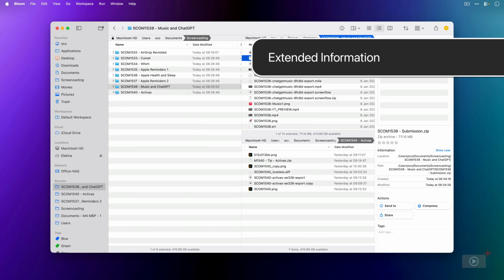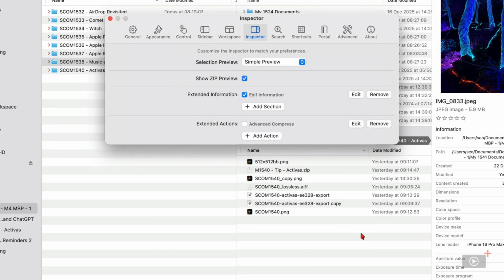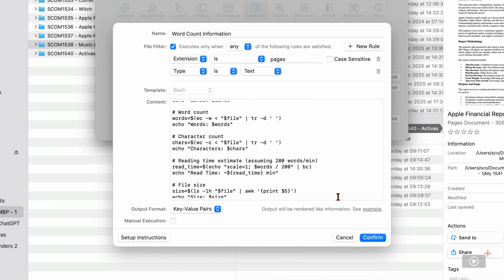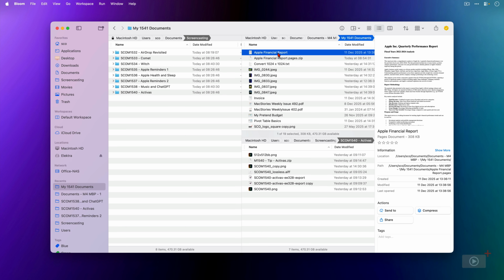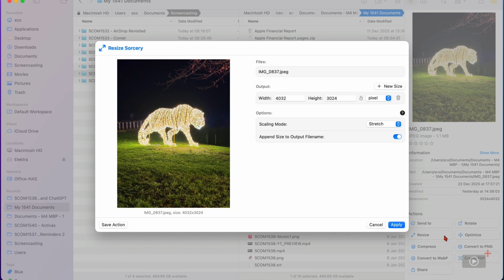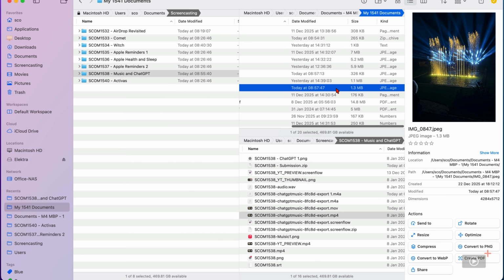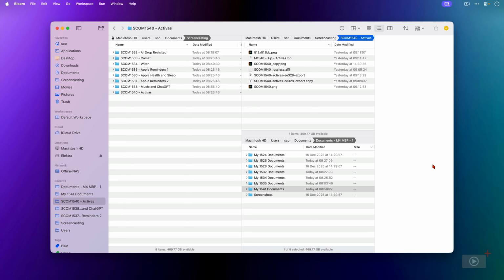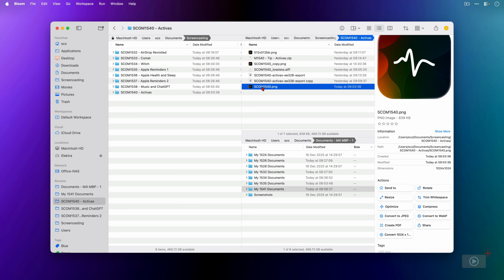BLOOM on macOS - Create EXTENDED INFORMATION and CUSTOM ACTIONS in the Inspector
In this extract from the full video on ScreenCastsONLINE, Lee takes a look at how to configure the Inspector so that you can see more metadata on the selected file. By creating BASH scripts, you can set up Bloom to show things like Word Count, EXIF Information and more.

You'll also learn how to use the built-in Actions contained in the Bloom Inspector as well as create your own, again via the use of BASH scripts.

Bloom is a great app - well worth the MacStories Selects Award for 2025 that it received